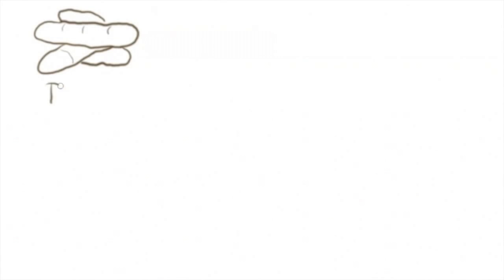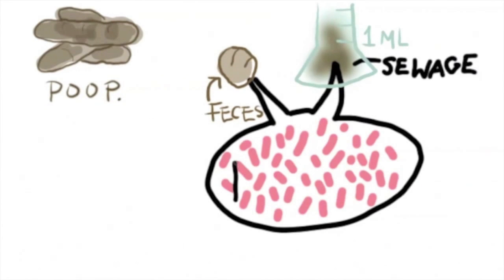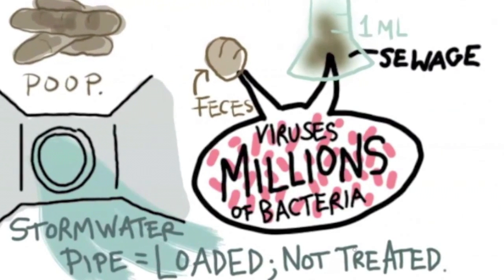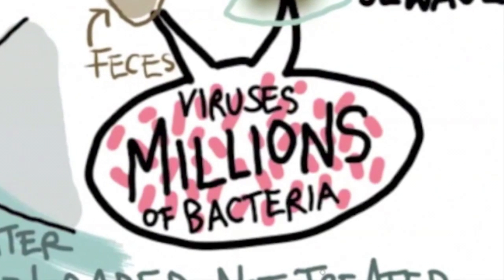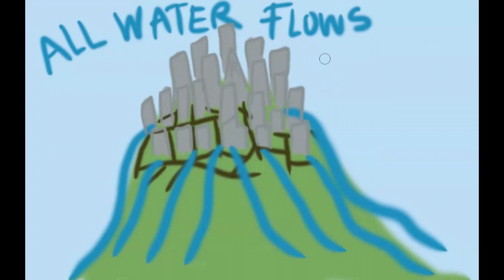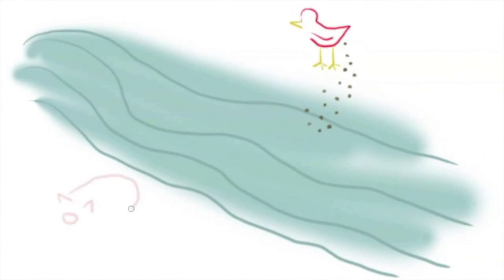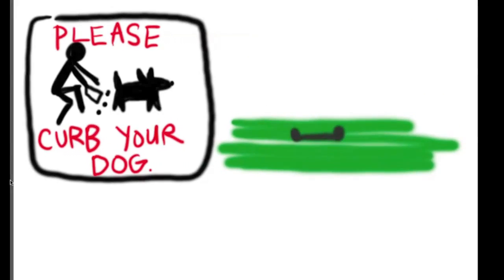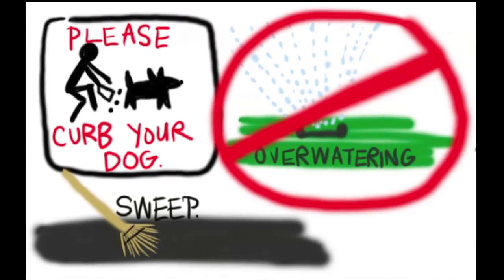How Does Beachwater Become Contaminated?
10% of water quality samples collected last year from nearly 3,500 coastal and Great Lakes beaches across the nation failed to meet the U.S. Environmental Protection Agency's new benchmark for swimmer safety. That means far too many beaches had troubling levels of bacteria too often last summer. Americans need the Obama Administration to finalize the EPA's Clean Water Protection Rule -- a move that would fully protect nearly 2 million miles of streams and millions of acres of wetlands from pollution. Streams and rivers ultimately flow to our beaches—and wetlands are critical pollution filters—so keeping them all clean can help make it safer to swim in our oceans and lakes. This critical federal proposal is up for public comment now until October 20. Beach lovers should voice their support for this action now